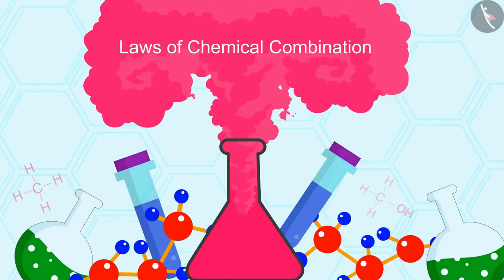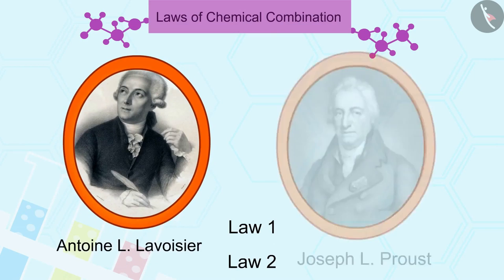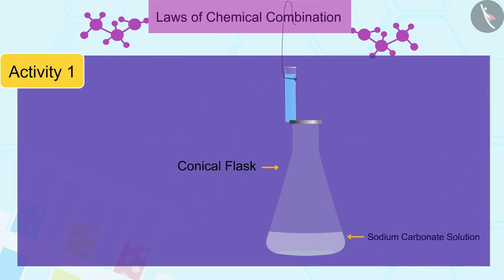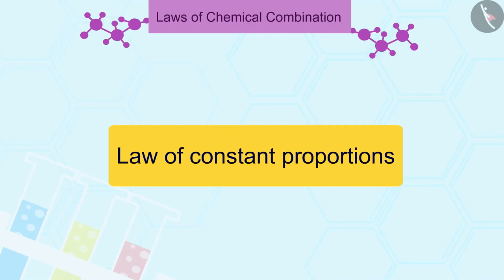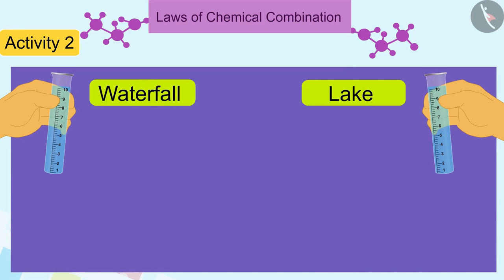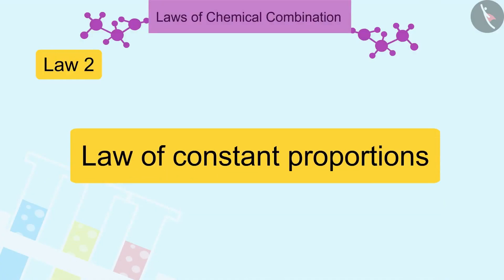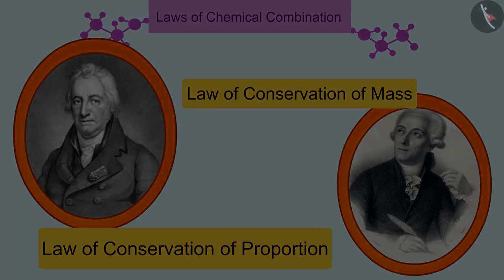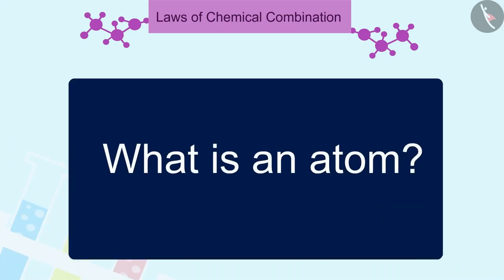Class 9 Science Chapter 3 Atoms and Molecules (3.1) Laws of Chemical Combination cbse ncert